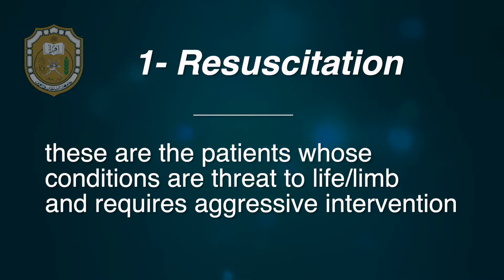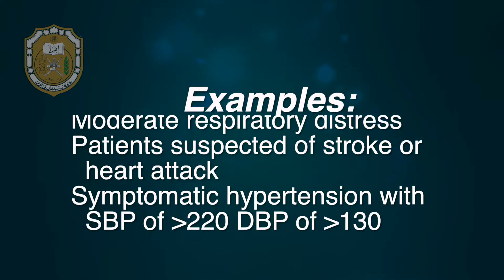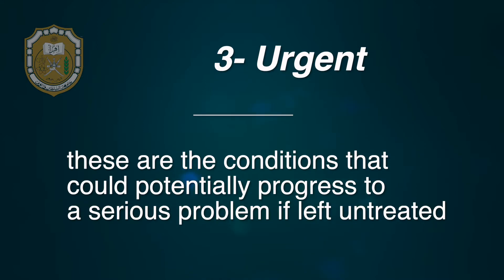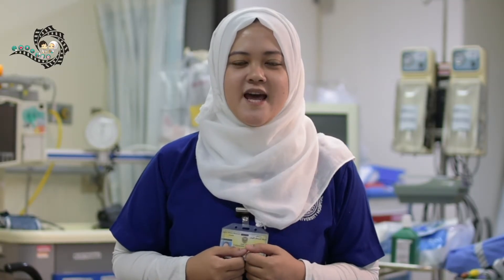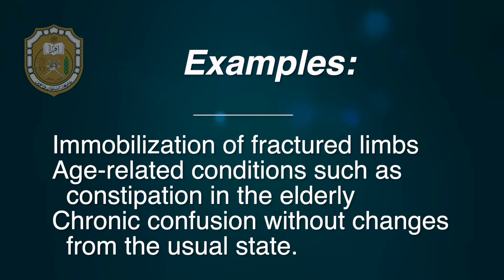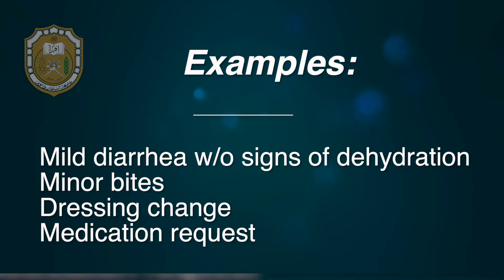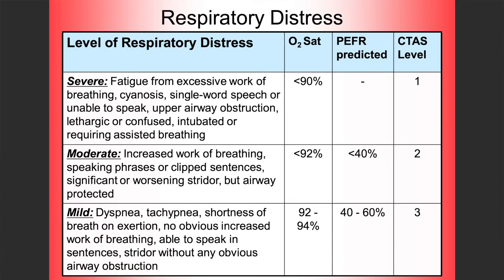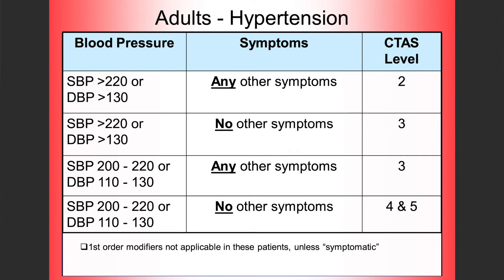Canadian Triage and Acuity Scale ( SQUH)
This Video discuss the Canadian Triage and Acuity Scale that is used to ensure that patient traffic is managed and appropriate emergency care are rendered in a timely manner according to SQUH policy.Created by SQUH nursing educational media group.